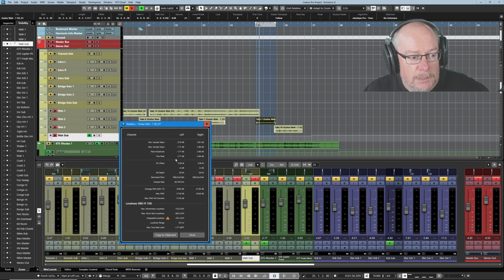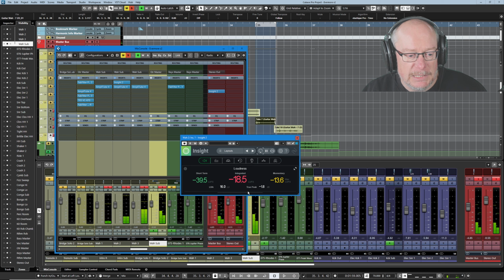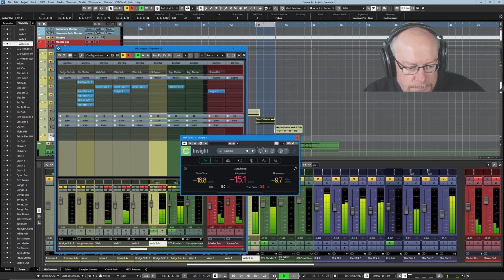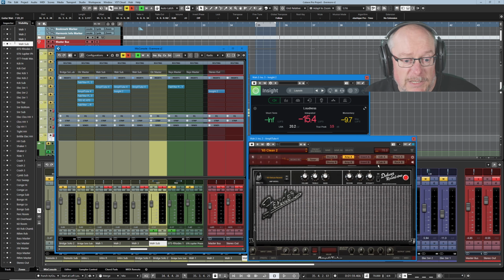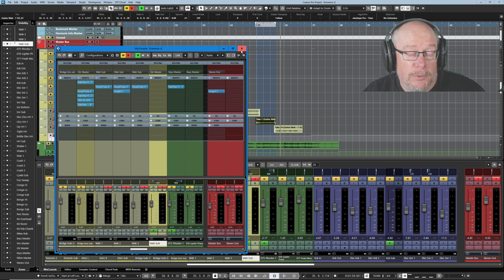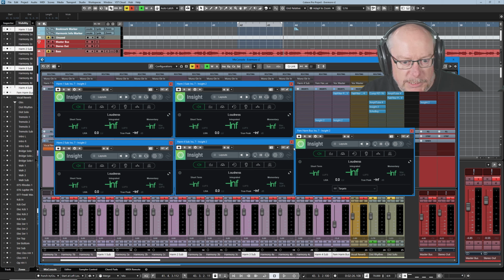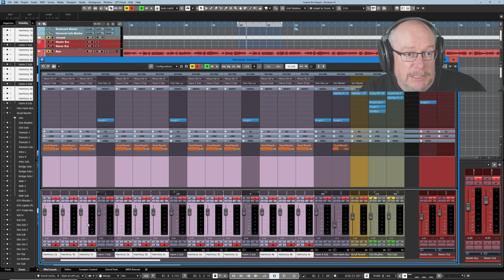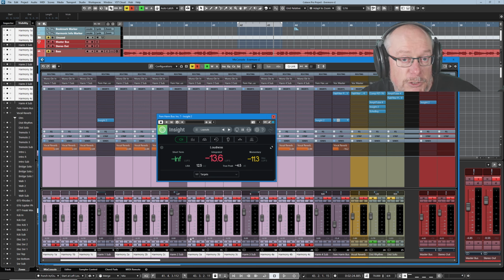The Perils Of Gain Staging